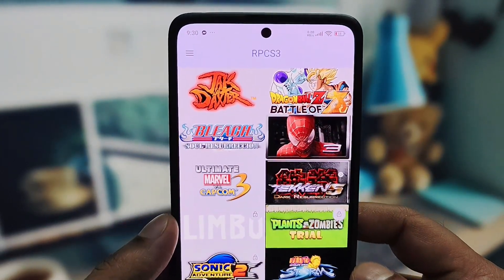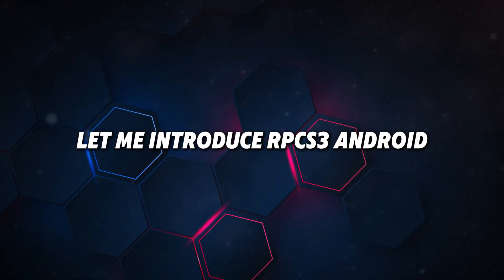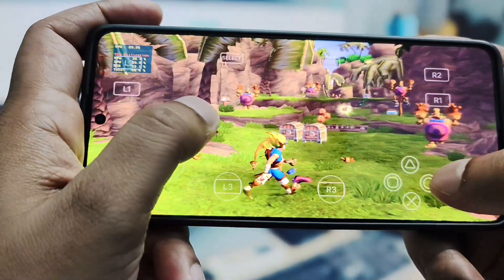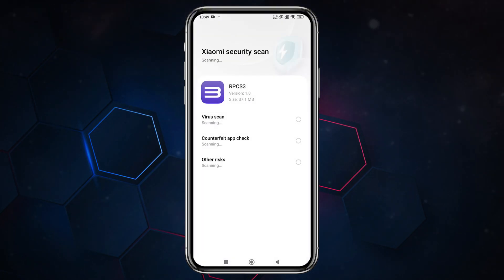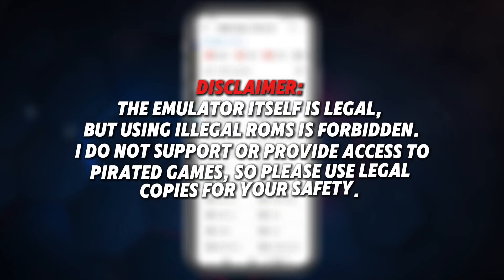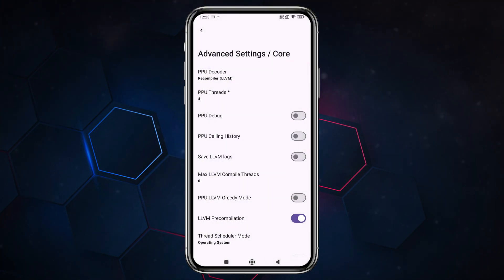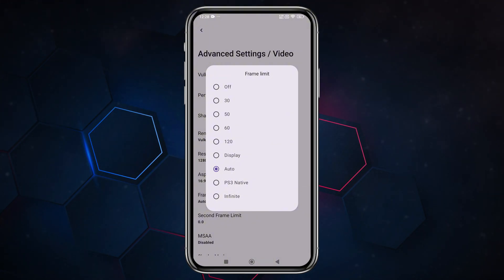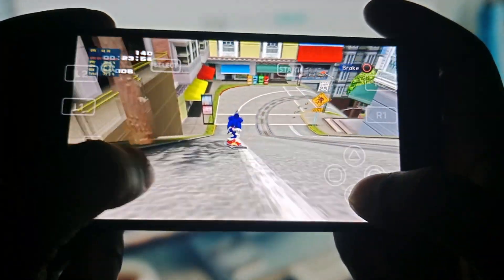New RPCS3 Emulator on LOW END DEVICE - Setup & Best Settings!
Chapters:
00:00 RPCS3 on LOW END PHONE
00:41 RPCS3 Android
01:35 Installation
02:16 PS3 Firmware
02:32 Add Games
03:05 Best Settings
04:12 Honest Reviews